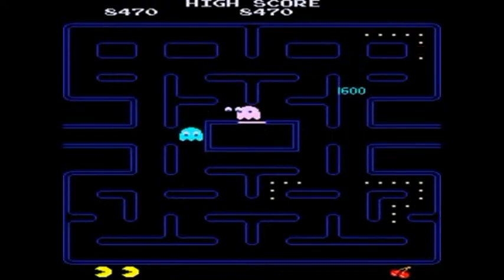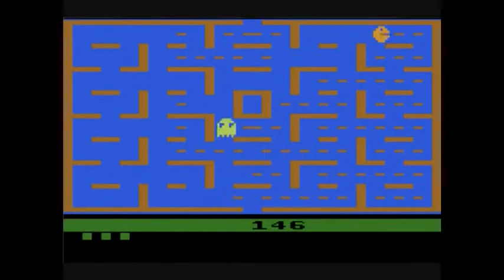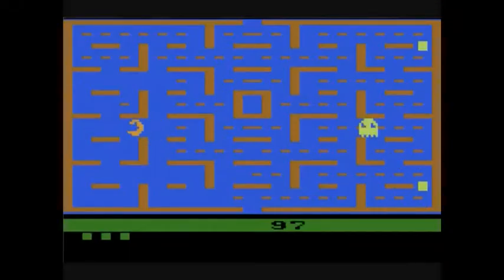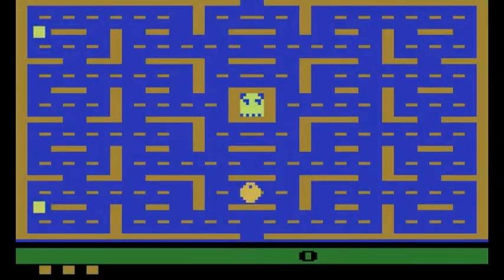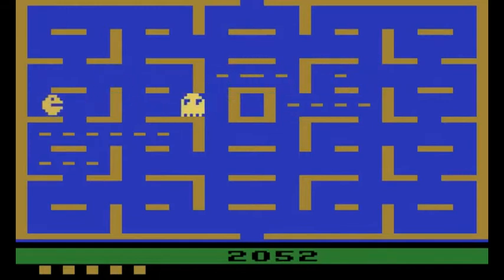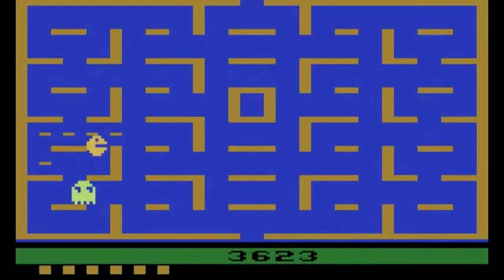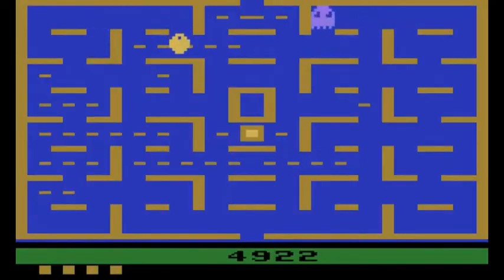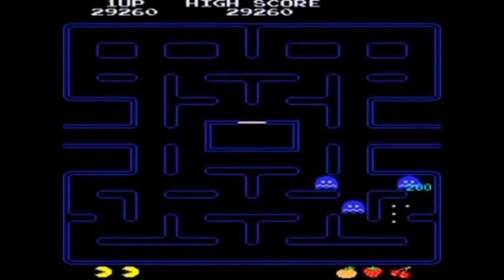Pac-Man (Atari 2600) | Retro RITF Episode 10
Today Liam tears Boo away from the PacMan arcade game to review it's console conversion on the Atari 2600! Does it live up to the source material?